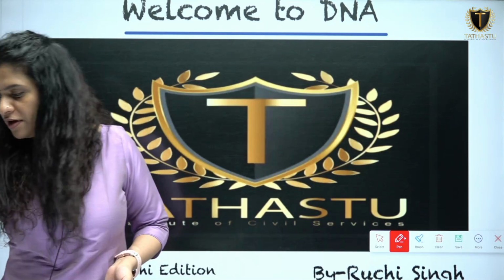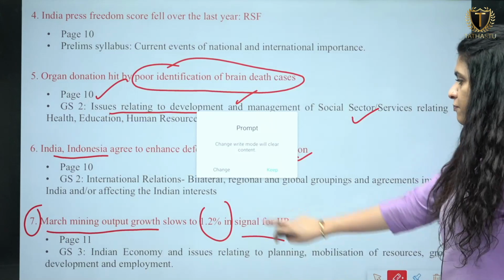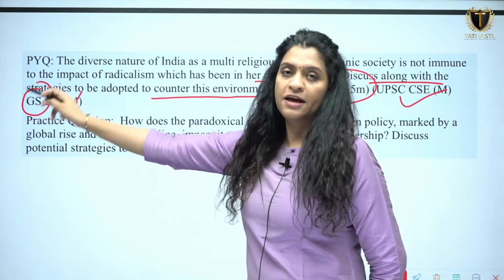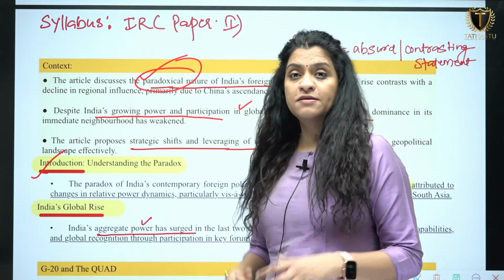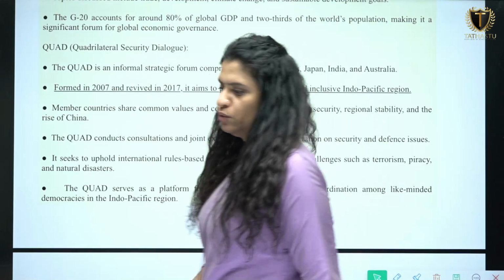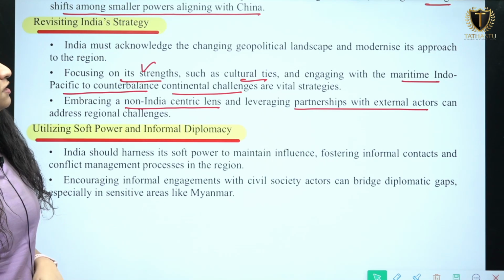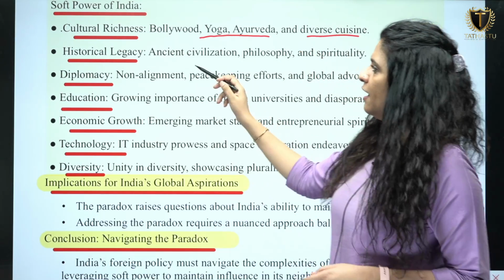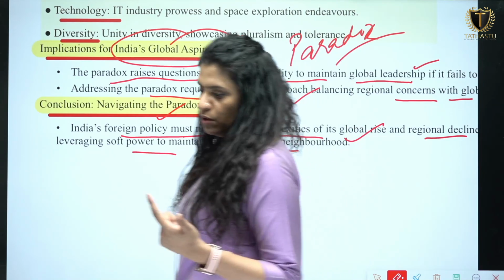Daily Newspaper Analysis || 04th May 2024 || Ruchi Ma`am || Current Affairs || Tathastu-ICS